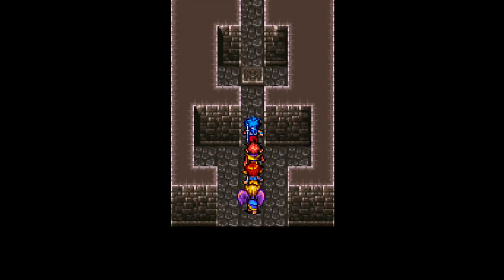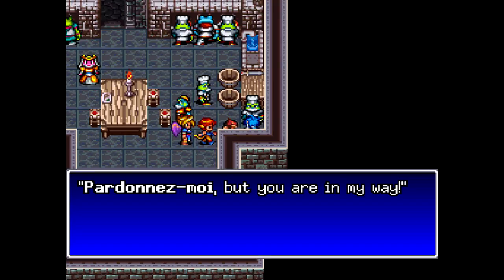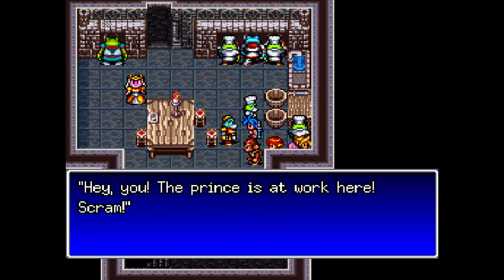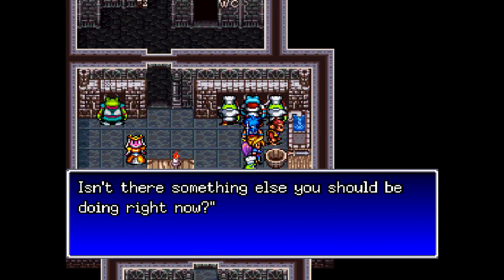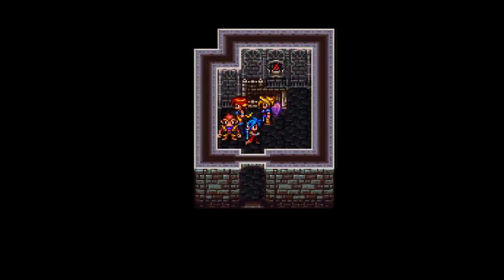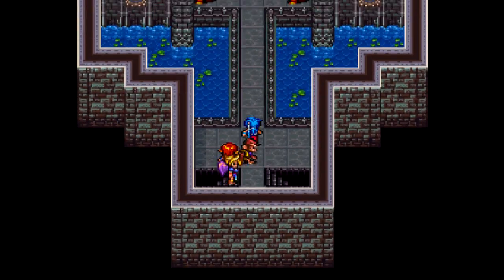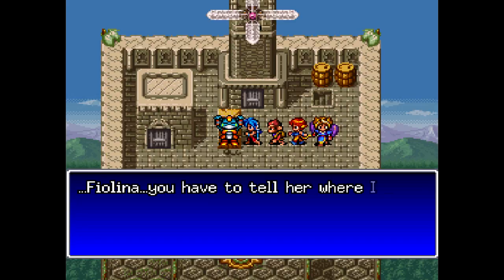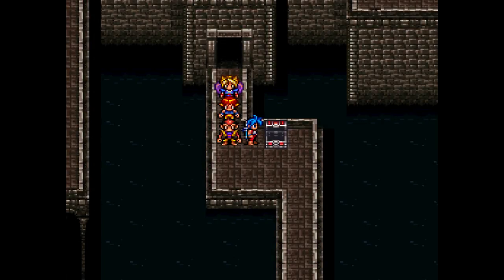Let's Play Breath of Fire II #23 - Orkin Man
In this episode, we head into the basement to find some ingredients and help Tapeta win the cooking contest.